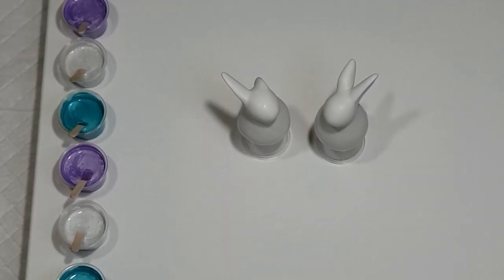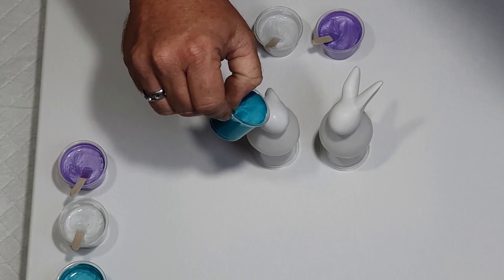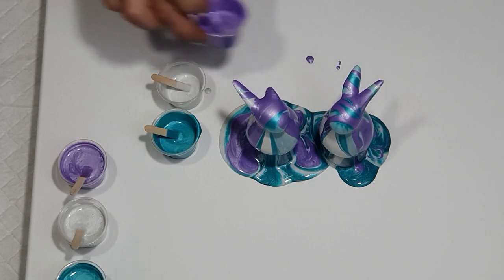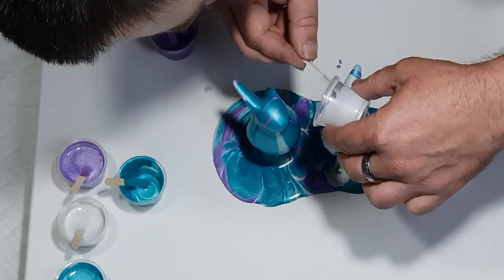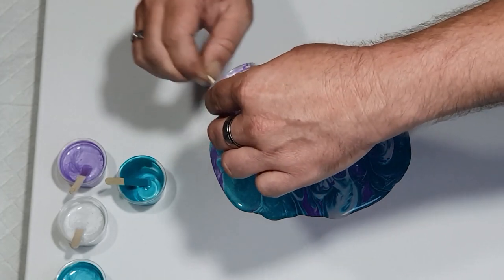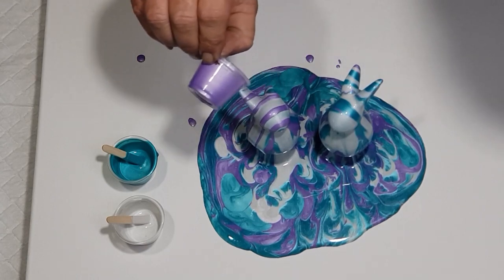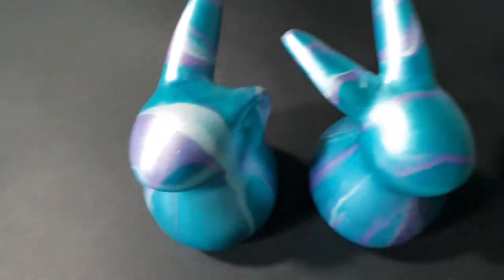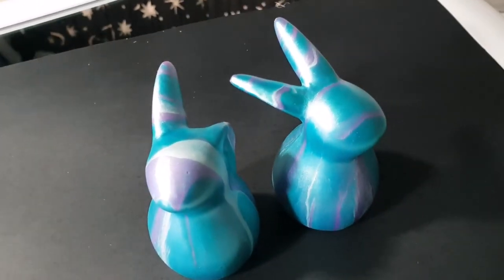#365 - 3D Bunny acrylic pouring with metallic colours CCCEasterCollaboration2023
pouring metallic colours onto a 3D bunny rabbit
extreme sheen in Stirling silver , aquamarine , lavender frost 10g paint to 10g floetrol ( 2 cups of each colour used )